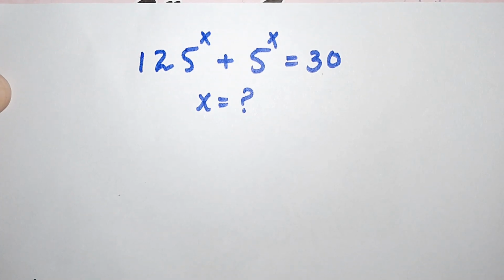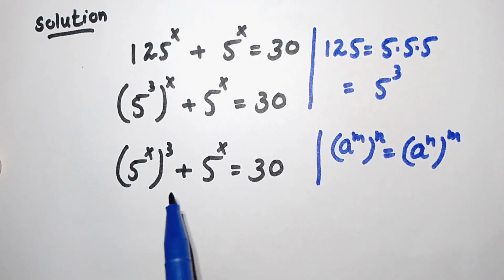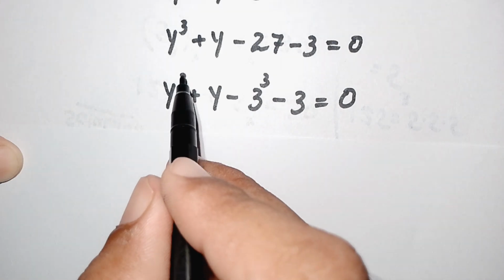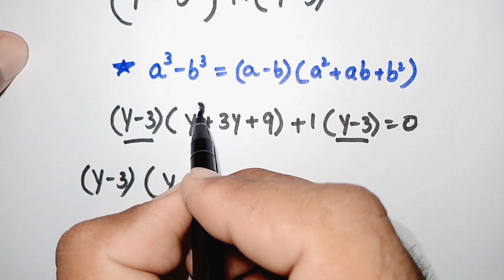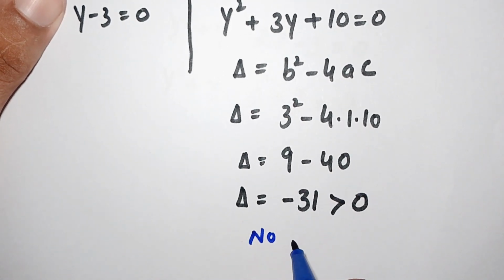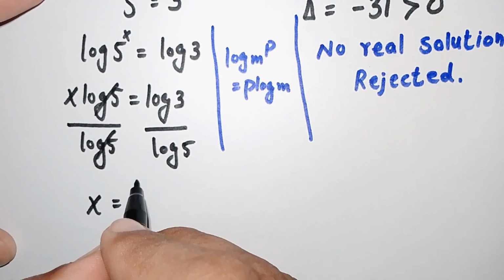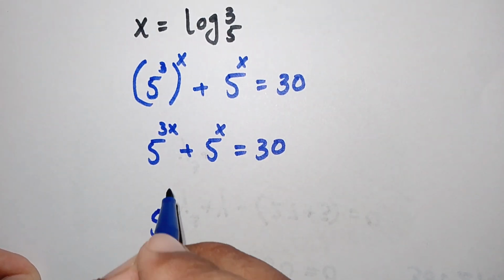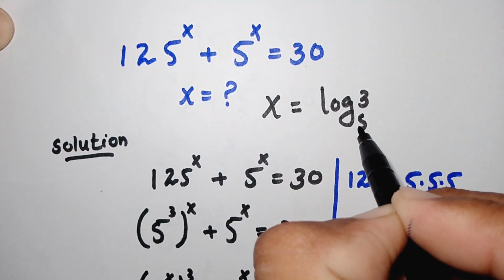Solving Harvard University Entrance Exam Question/Math Olympiad/A Nice Exponential Math Problem.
‎UK
‎Can you solve this ?
‎Math Olympiad
‎China
‎Math Olympiad
‎France | Can you solve this ?
‎Math Olympiad
‎Iran Math Olympiad - Algebra -
‎Find f(0)?
‎Japanese
‎Math Olympiad
‎Math Olympiad
‎France
‎Math Olympiad
‎Germany
‎Math Olympiad
‎Germany